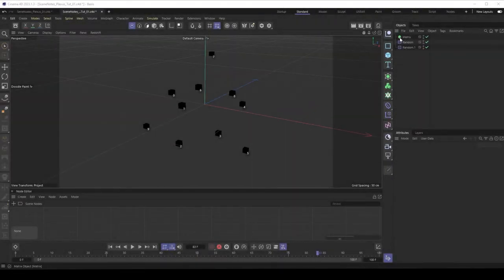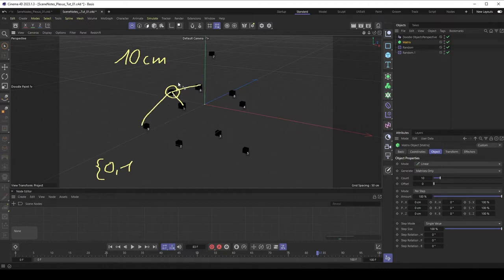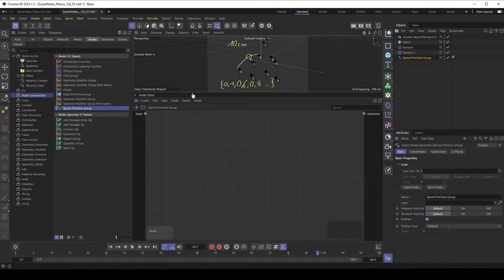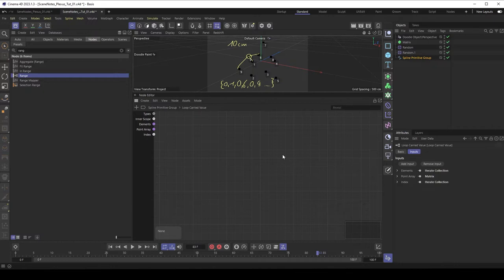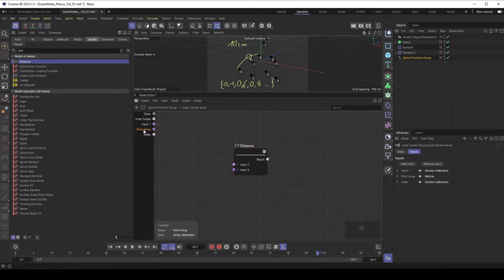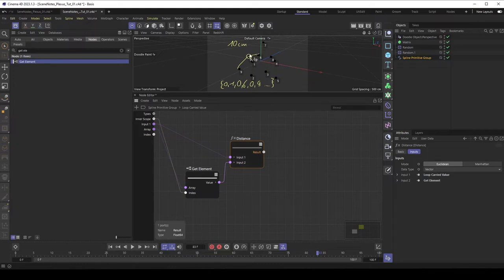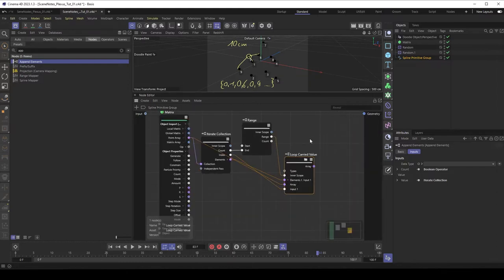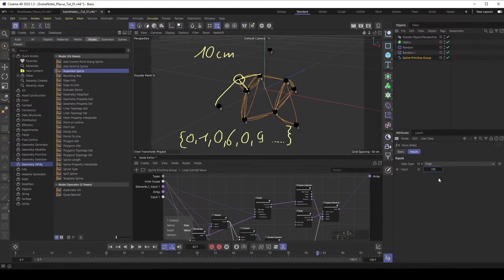Plexus Effect with Cinema 4D Scene Nodes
A Tutorial on how to build a Plexus-Object with Cinema 4D and Scene Nodes.
Tested in R26 and 2023.